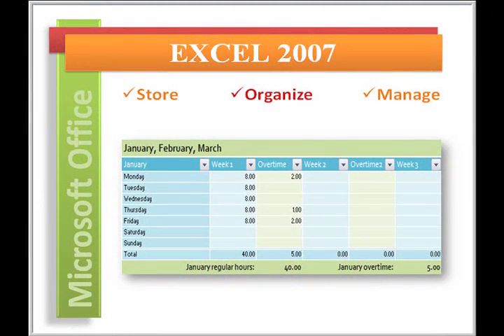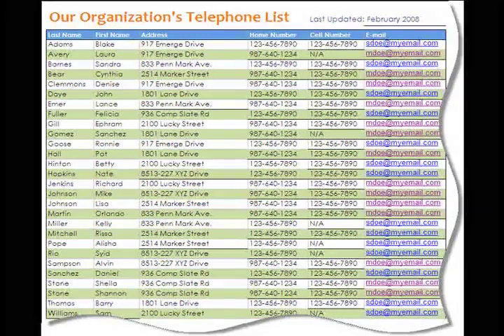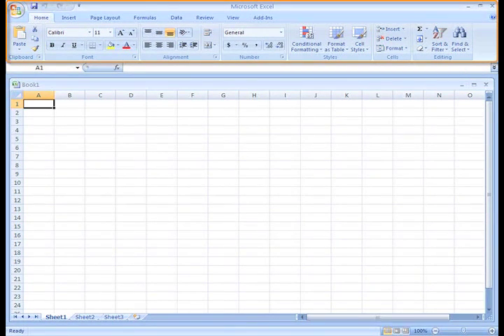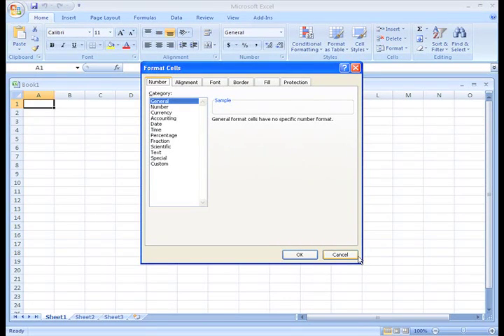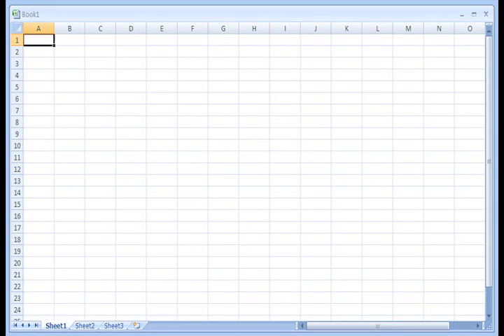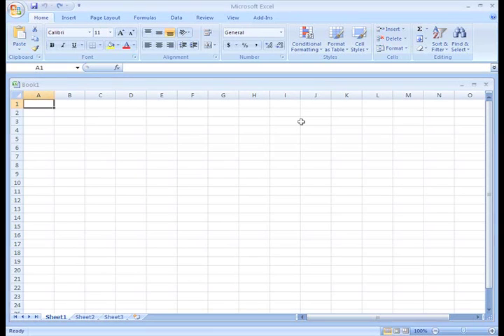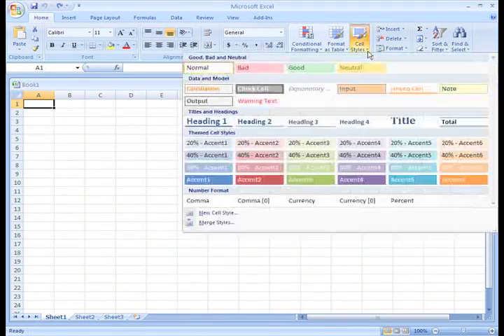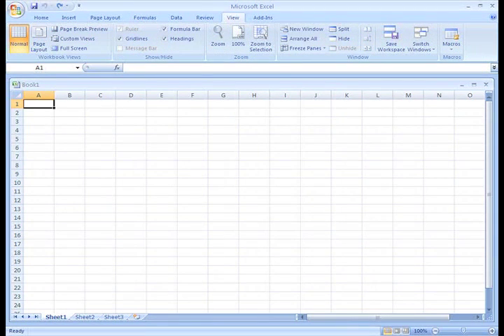Excel 2007: Overview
In this video, you’ll get an overview of Excel 2007. for our text-based lesson.